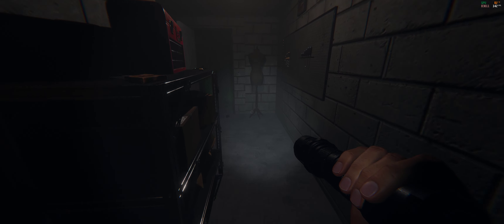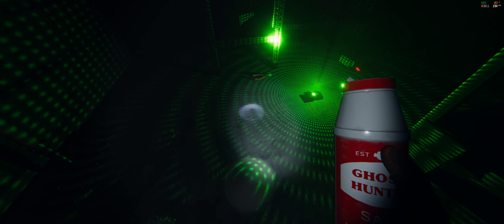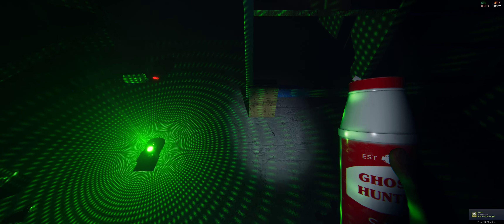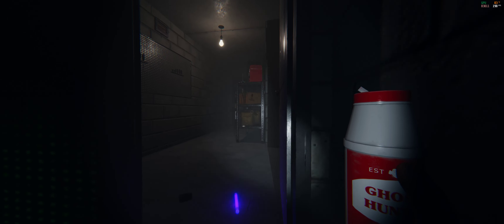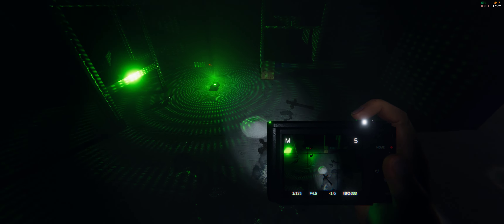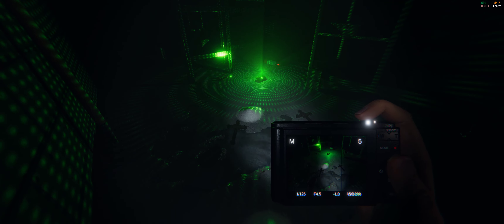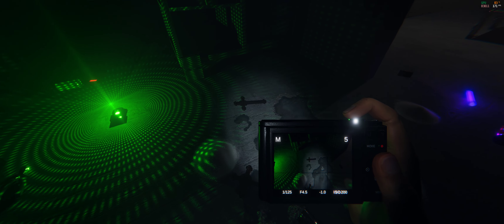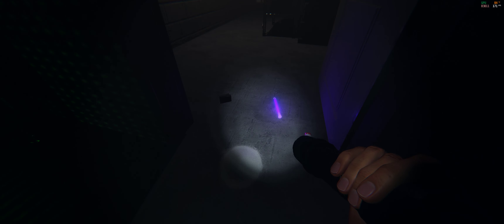PHASMOPHOBIA - It's not vocal